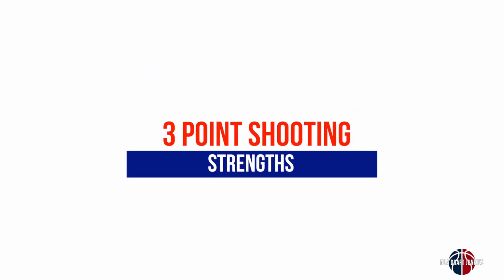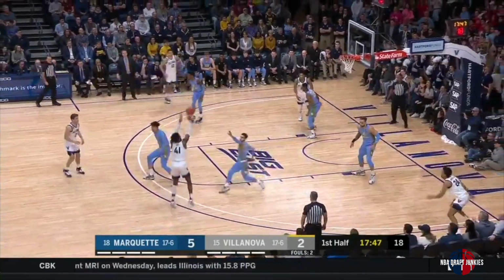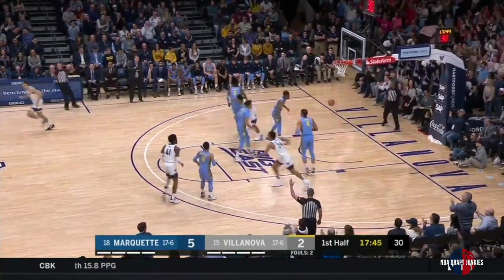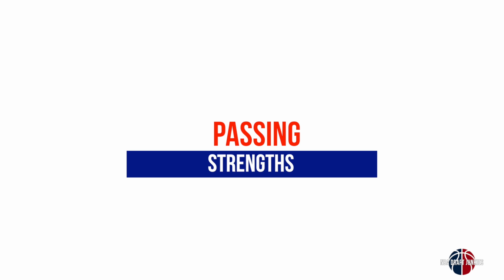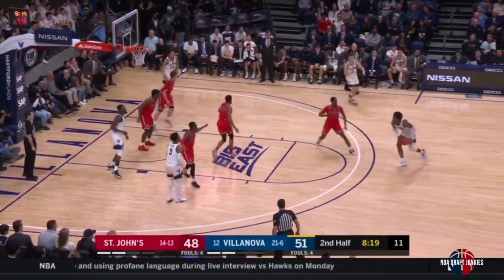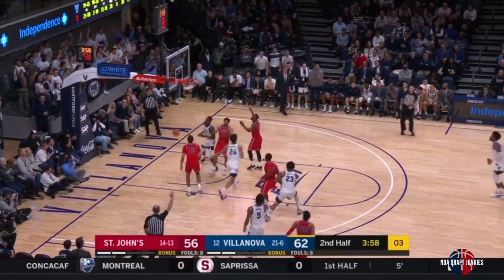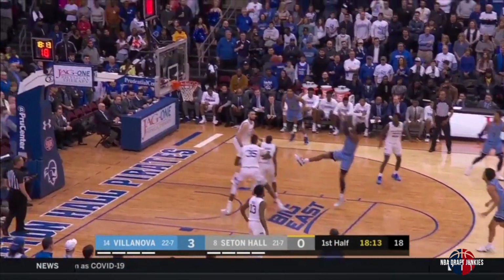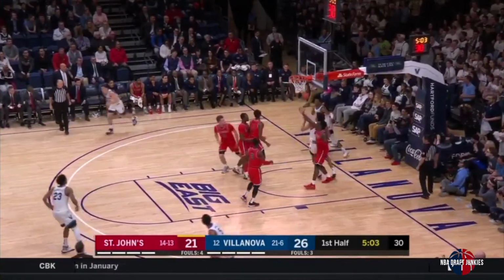Saddiq Bey | Offensive Strengths | NBA Draft Junkies 2020 NBA Draft Prospects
After 2 months off, I'm back creating prospect breakdown videos...  Villanova's Saddiq Bey was one of the best 3 point shooters in the nation and projects to be an ideal complimentary piece for an NBA team. I breakdown what I love about his game and how I think he would be best used as a pro..